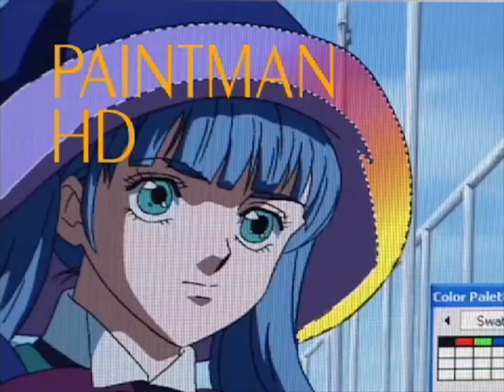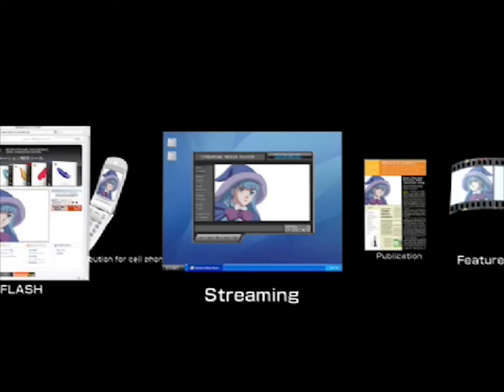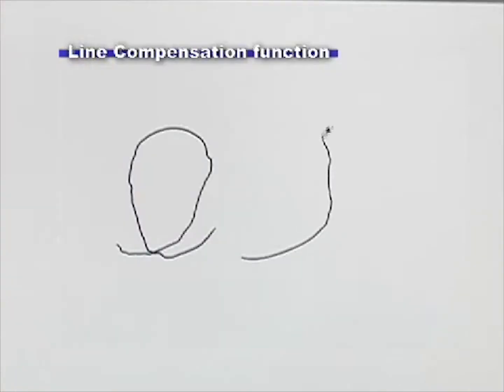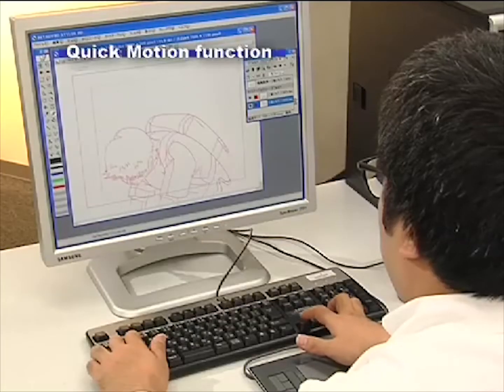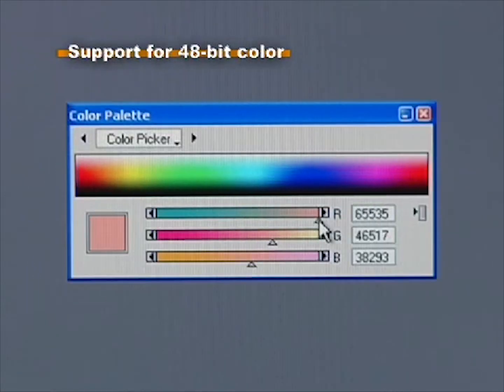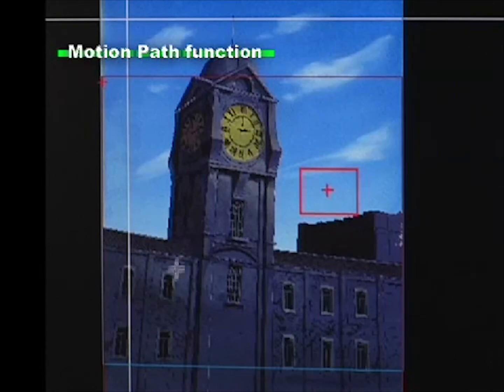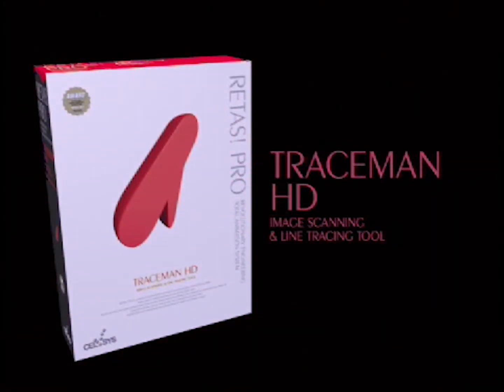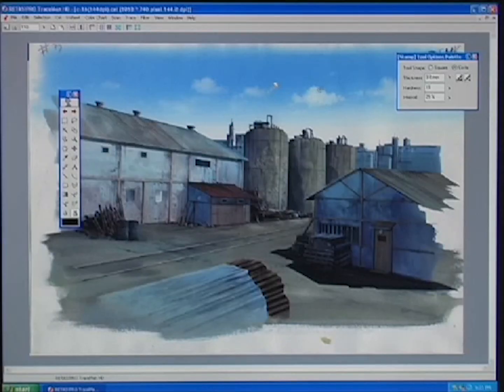Retas pro HD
Vidéo de présentation des anciens logiciels utilisés dans l'industrie pour créer de animés japonais.